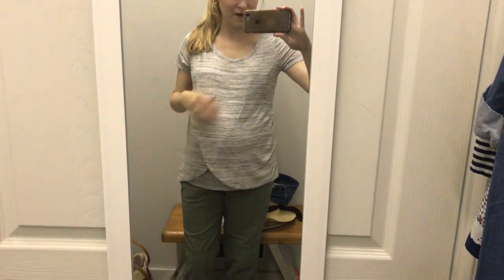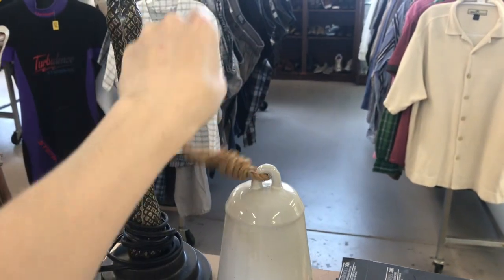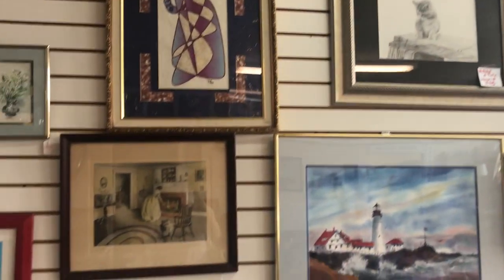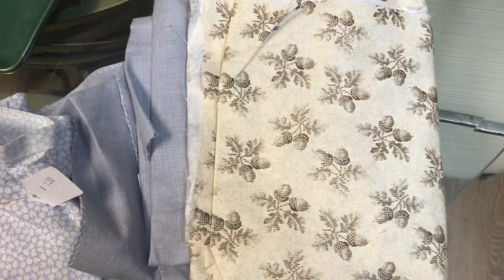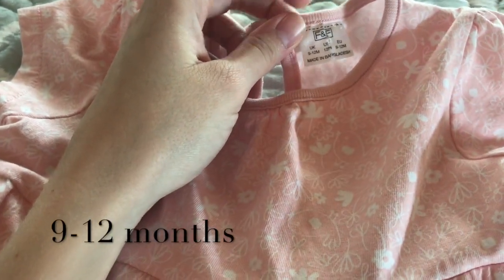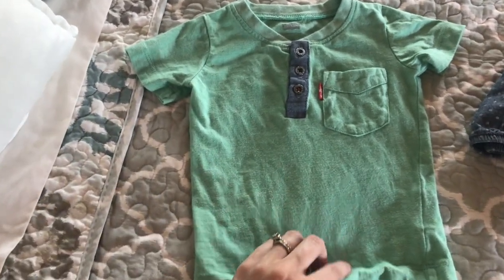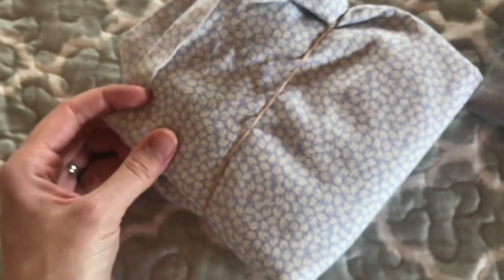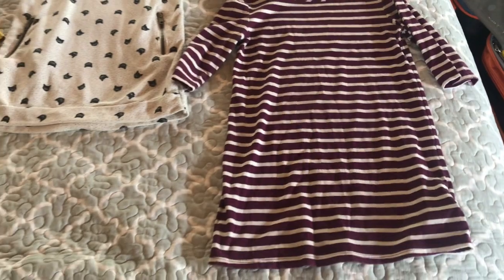Thrifting With Us | On Vacation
Thanks for tagging along on our thrifting adventures in Saint Augustine! Here are the thrift stores we visited:

1. Alpha Omega

2. Saint Vincent de Paul Society Thrift Shop

3. Ayla's Acres Thrift Shop

4. Sertoma Second Time Around Store